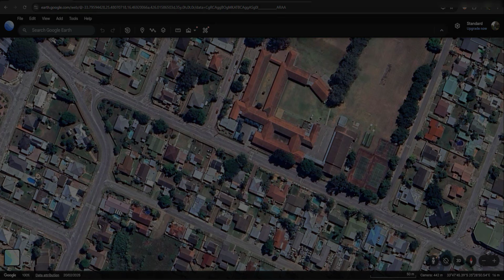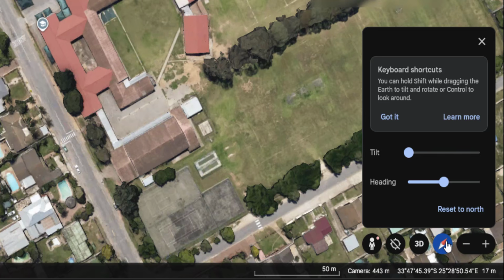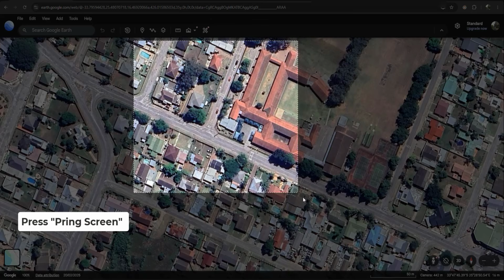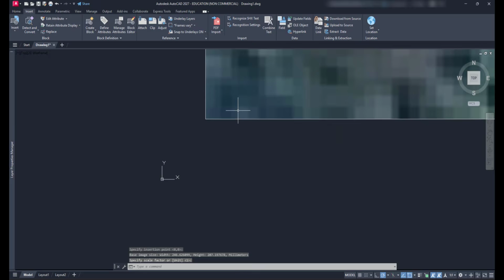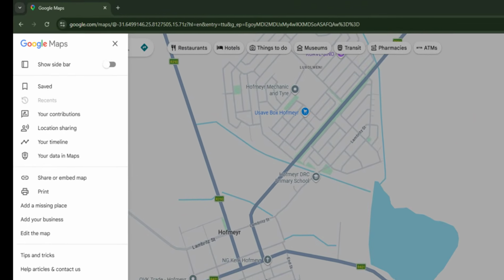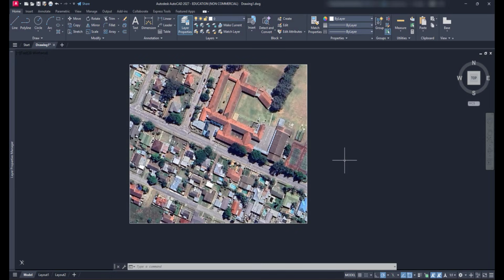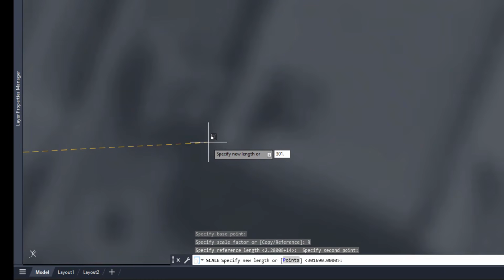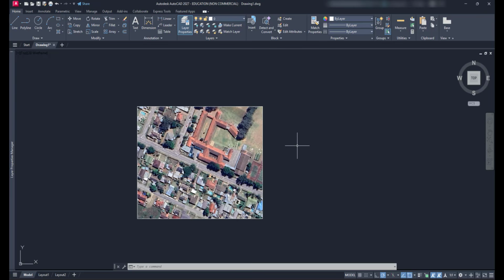Autocad - Import and Scale an Image from Google Earth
Imagering form Google Earth is Useful for Site or other similar projects.
Tutorial Step by Step in Autocad 2027

Contents:
0:00 Get Images from Google Earth
1:44 Autocad: Import an Image
3:26 Scale the Image